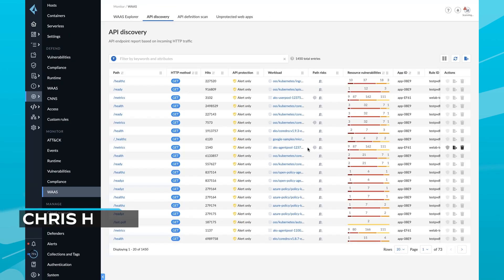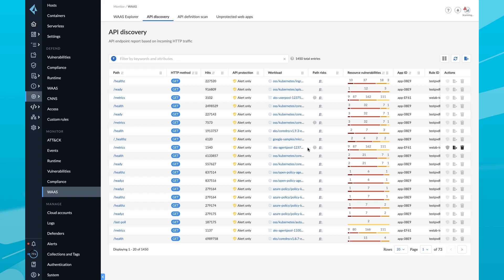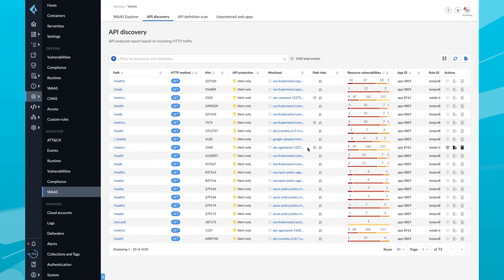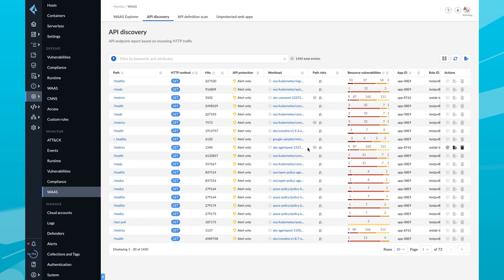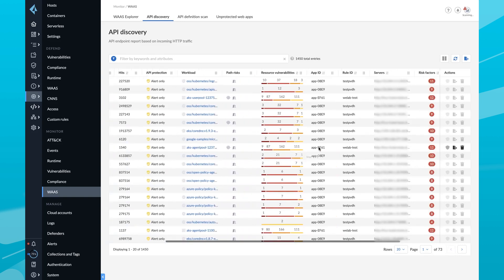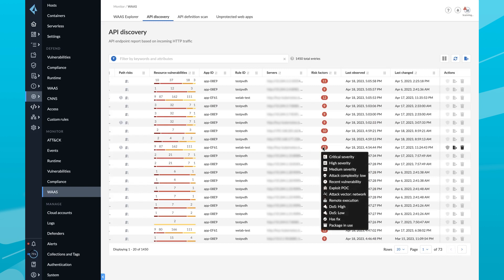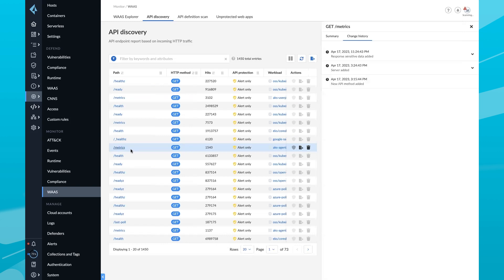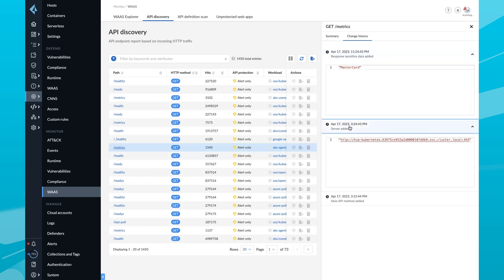API Change Detection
Learn how to continuously monitor APIs for changes that lead to unwanted risk. Please find additional information in our technical documents

*LEARN MORE*

What is API Security?

What Is Web Application and API Protection?